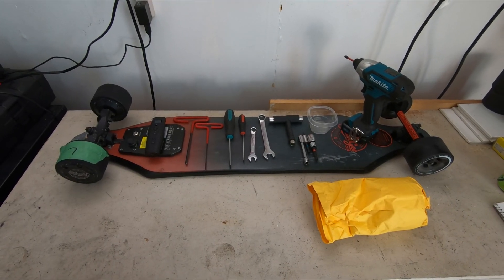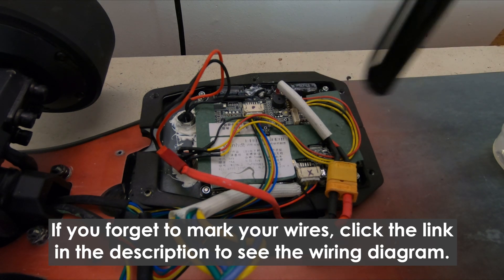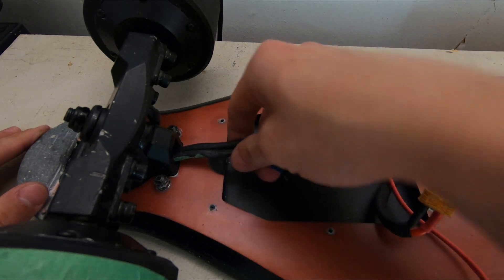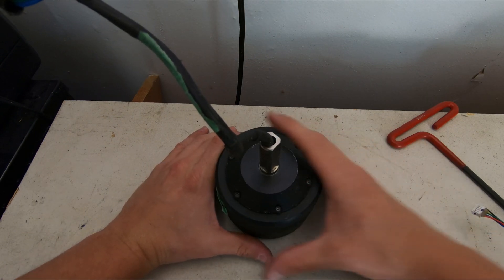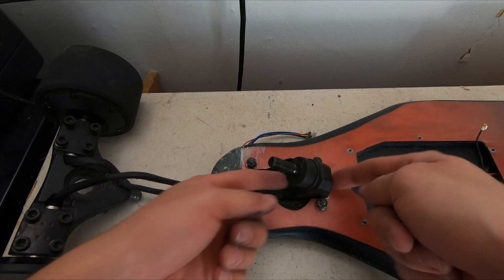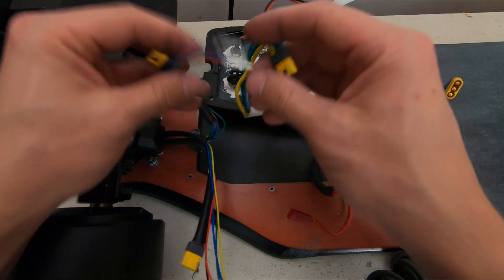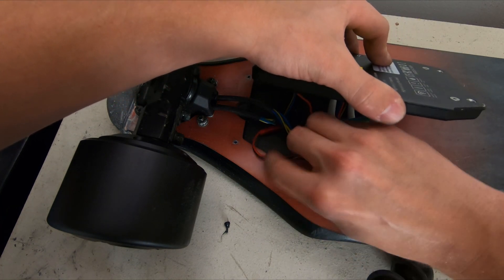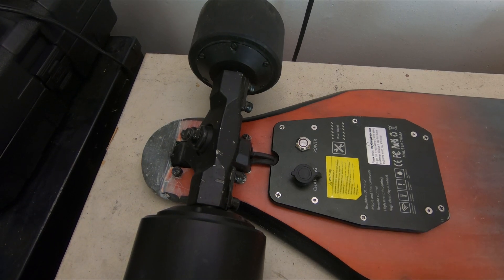Teamgee H5 Electric Skateboard Motor Replacement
How to disassemble and replace an electric hub on the Teamgee H5 skateboard.